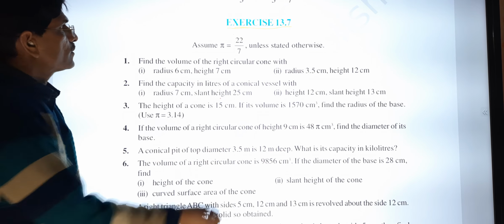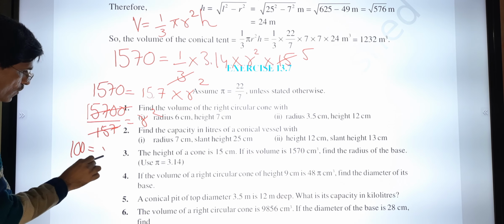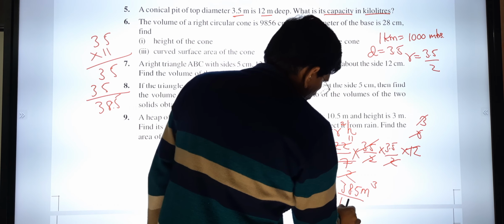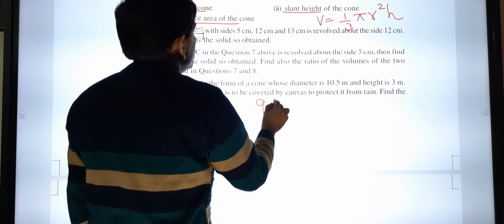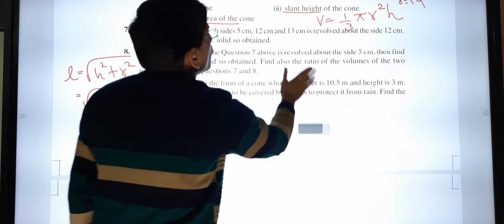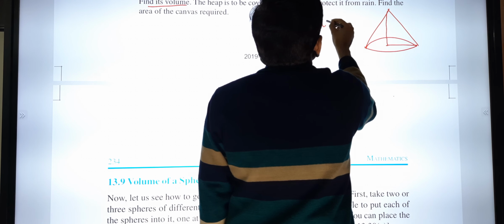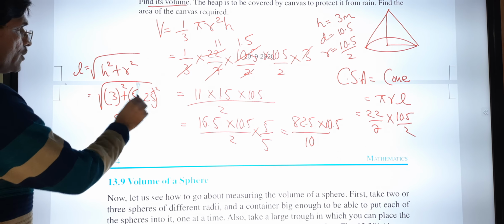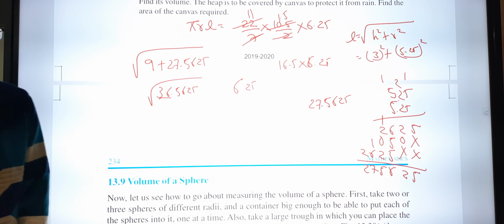STD -9TH |MATHS |CH- 13|LEC 1